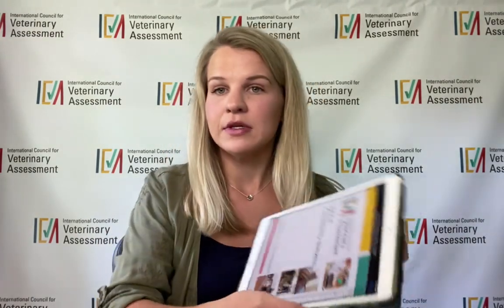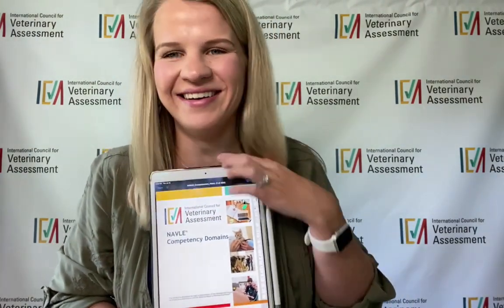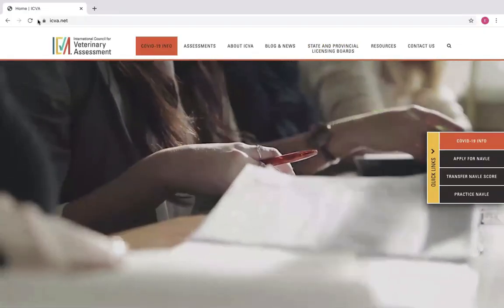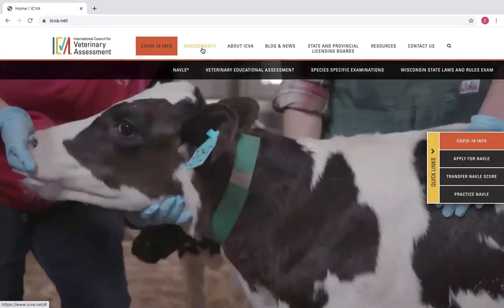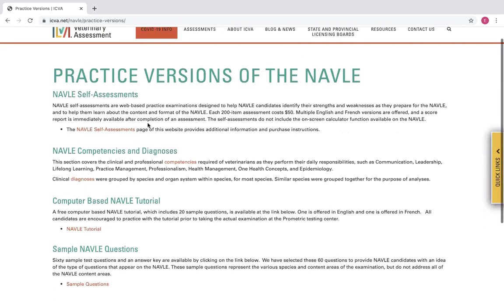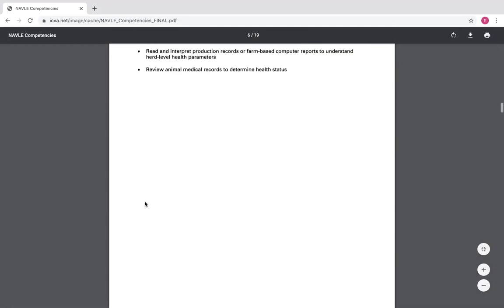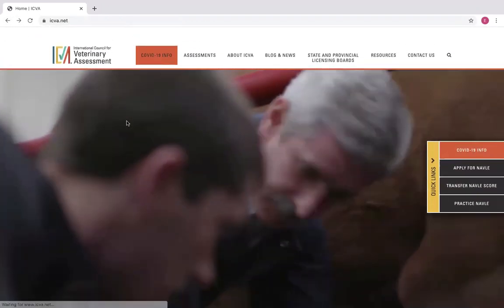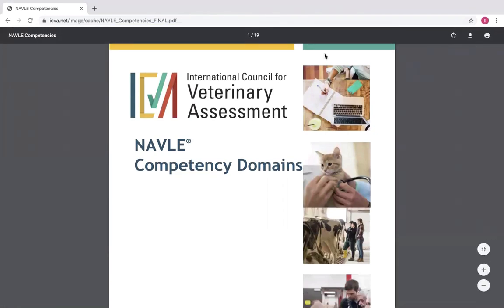ICVA NAVLE Preparation Resources Part 1: Species and Diagnoses List and Competency Domains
In this video, Dr. Million reviews two important NAVLE preparation resources provided by the ICVA: the Species and Diagnoses List document and the Competency Domains document. Dr. Million shares suggested ways to use these resources as well as where to find them on our website.